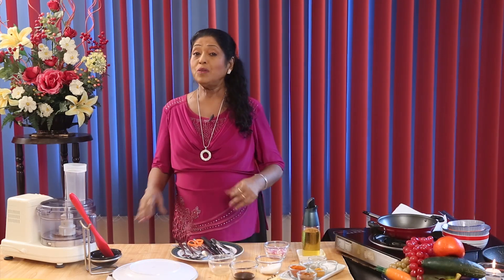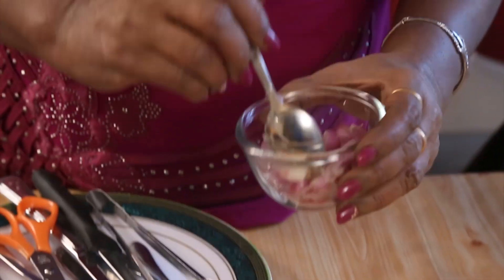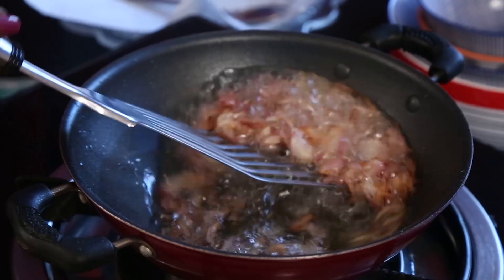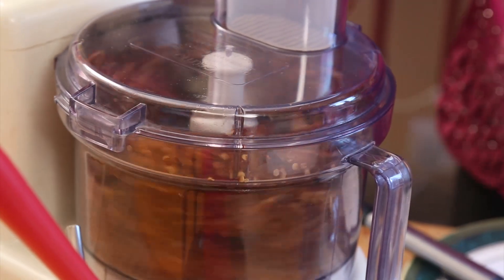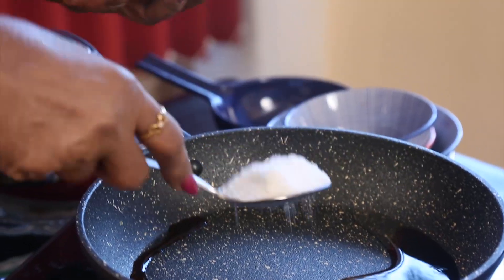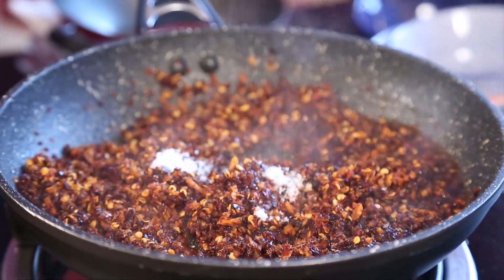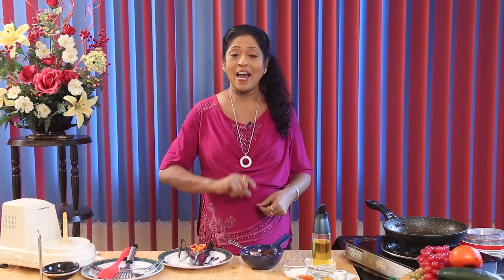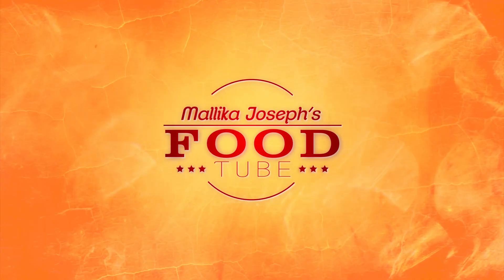Chili Paste Recipe | Mallika Joseph FoodTube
The exotic Chili Paste is easy to make at home and it gives more taste by adding prawns.

INGREDIENTS
Dried chilies 100g
Prawns 100g
Red Onions 100g
Ginger 25g
Garlic 25g
Oil 1tsp
Vinegar 1tsp
Soya sauce 1tsp
Sugar 1tsp